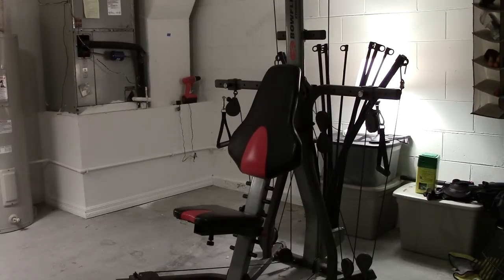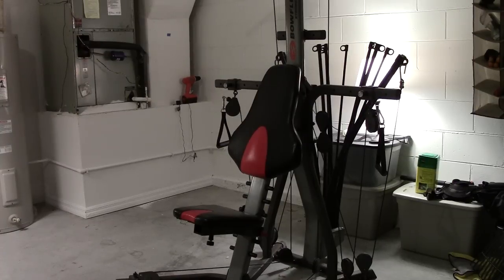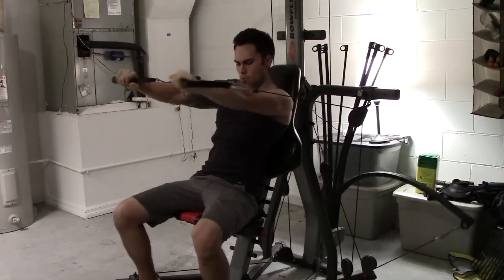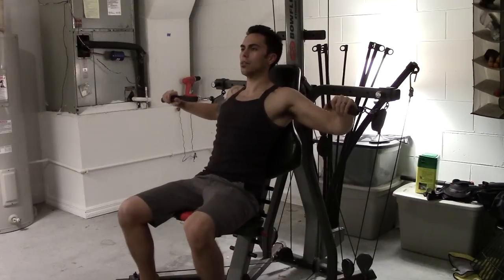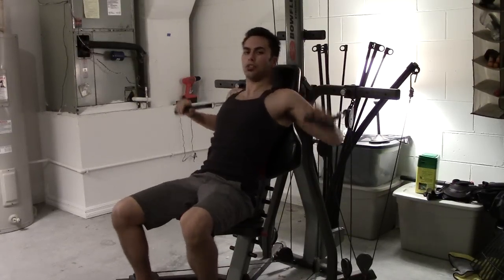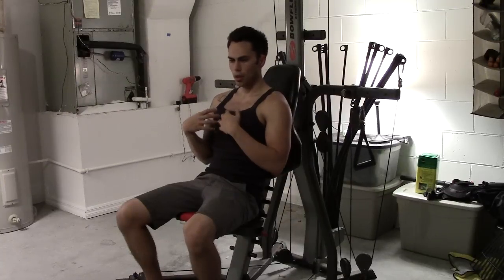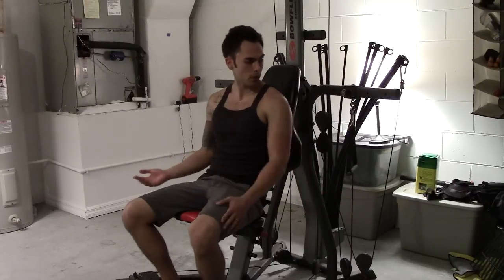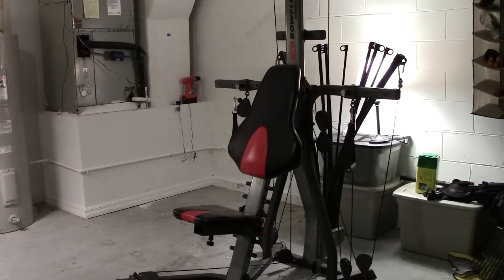Bowflex Xtreme 2 SE Incline Decline Bench Press How To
Getting setup for the bench press on the Bowflex Xtreme 2 SE is very simple.  You can go from incline bench to decline bench without adjusting anything on the machine.  If you want to go with a narrow or wide grip bench press that is also very simple to adjust.  I will show you how to perform these easy exercises and get you started on your chest routine.